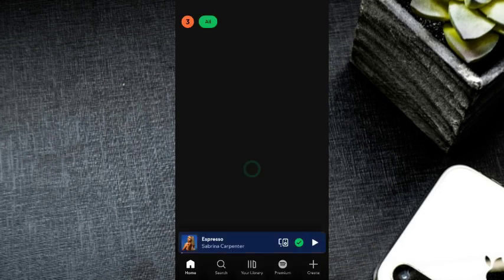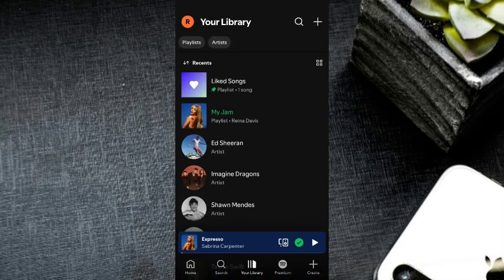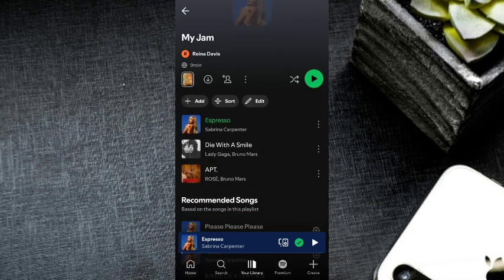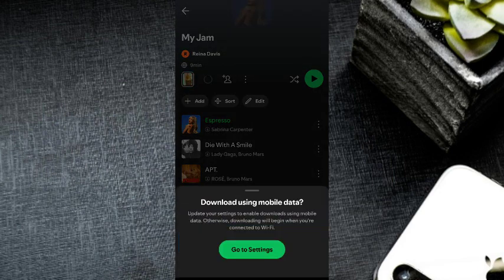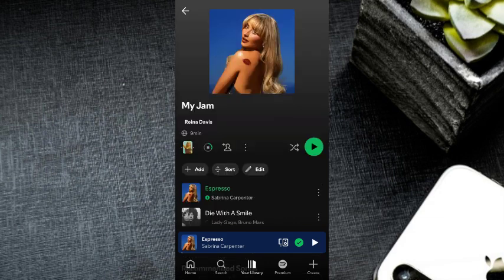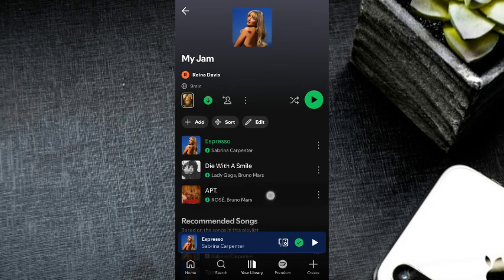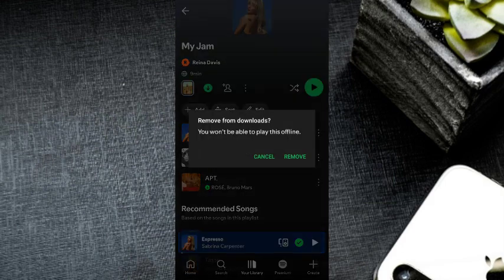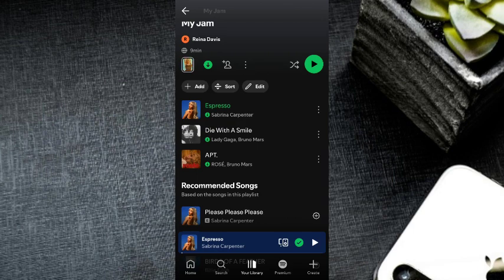HOW TO DOWNLOAD SONGS ON SPOTIFY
In This Video, you will learn about HOW TO DOWNLOAD SONGS ON SPOTIFY